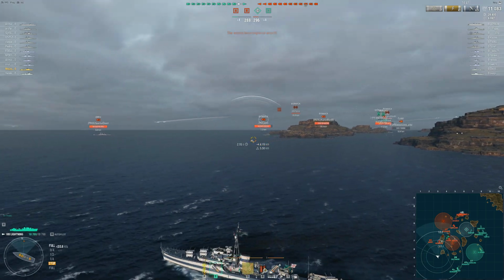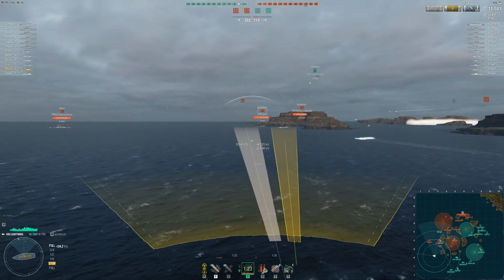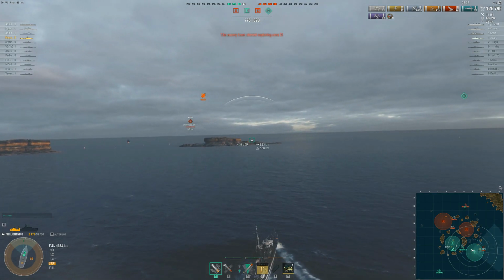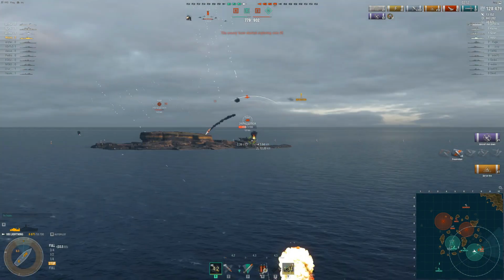World of Warships: Lightning Carries a Kraken!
We were out playing our HMS Lightning on our Free 2 Play challenge and we had this gem of a game! This is by far one of my favorite Tier 8 Destroyers and you can see why in this game. We had to work for it but we got our win!

Want to try out World of Warships and get FREE stuff (NA Sever)?? Also, have you taken a break and are interested in coming back and want FREE stuff?